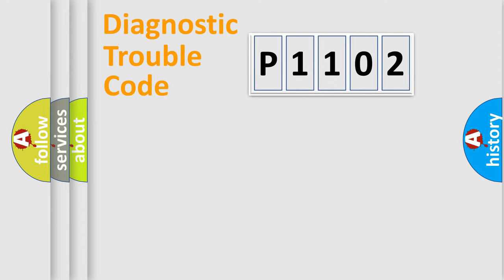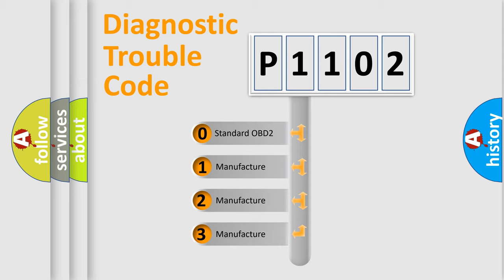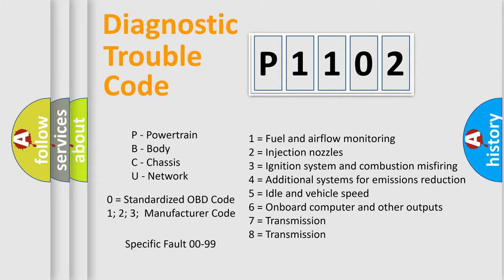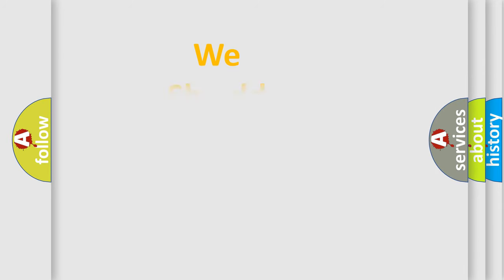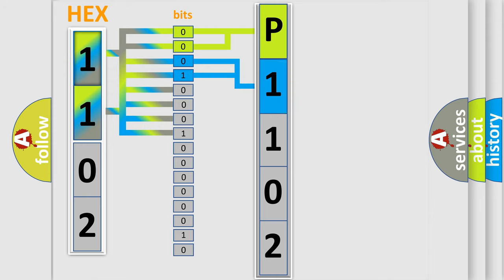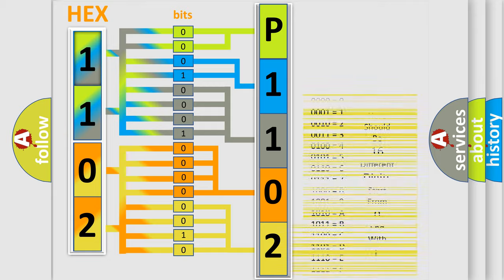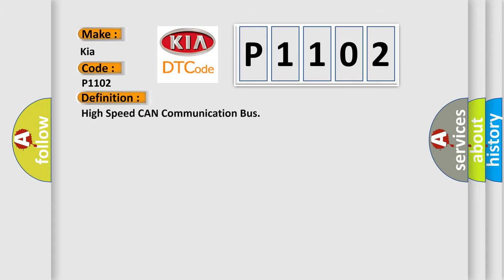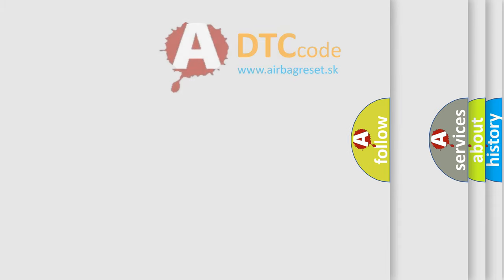DTC KIA P1102 Short Explanation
Contents:
0:21 Basic DTC analysis according to OBD2 protocol standard.
1:48 Insight into programming
2:58 A diagnostically understandable description of the Diagnostic Trouble Code
3:05 Basic error definition

Make
Kia
Code
P1102
Definition
High Speed CAN Communication Bus
Description